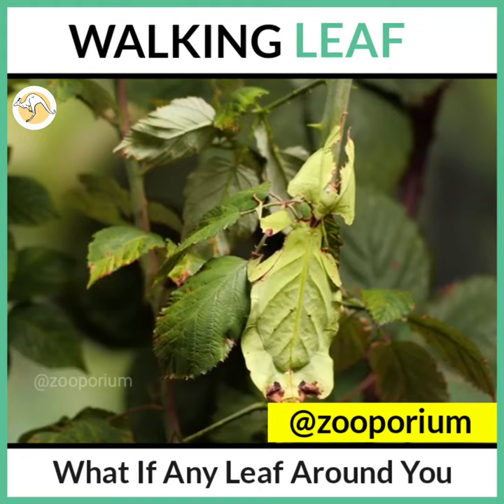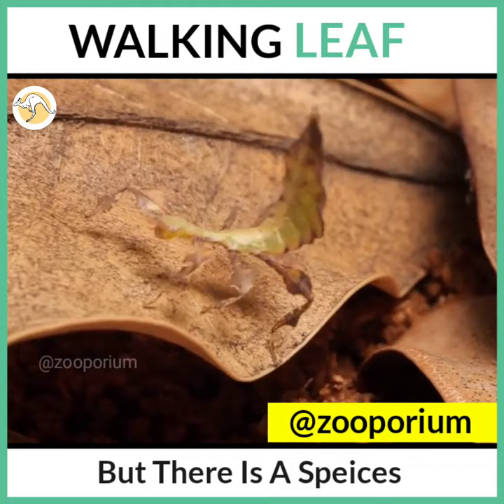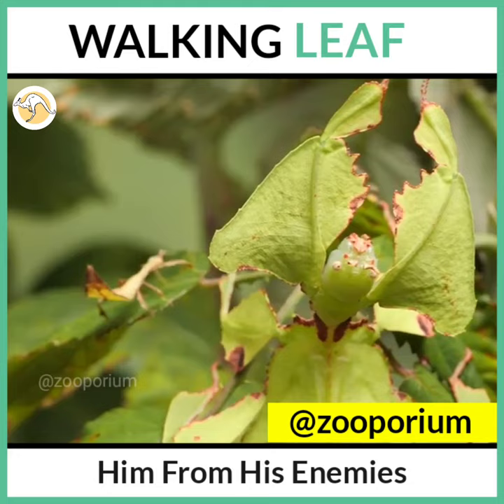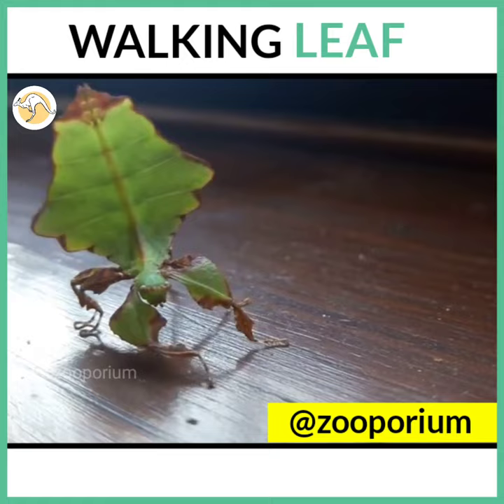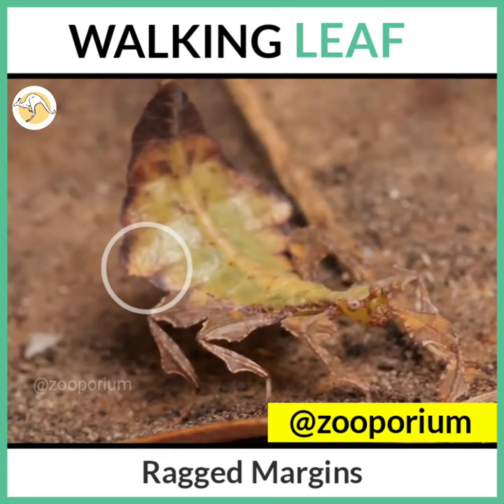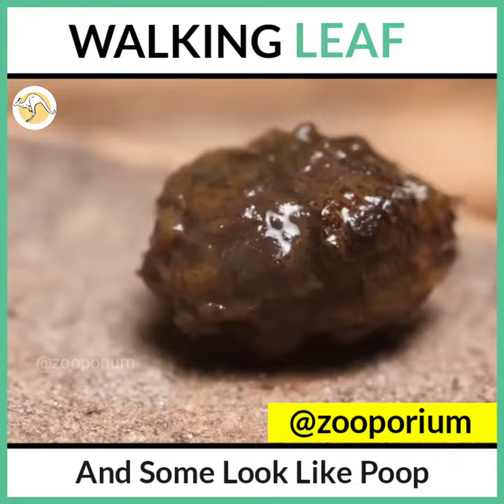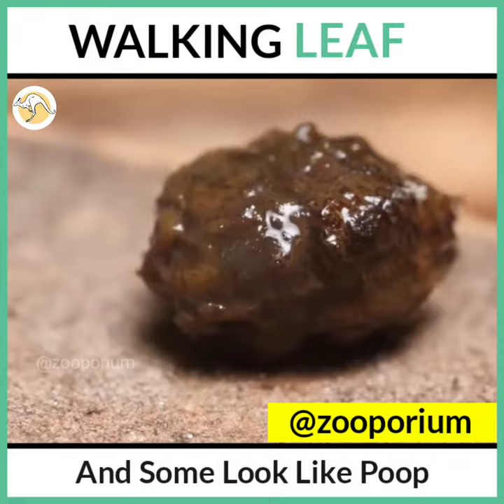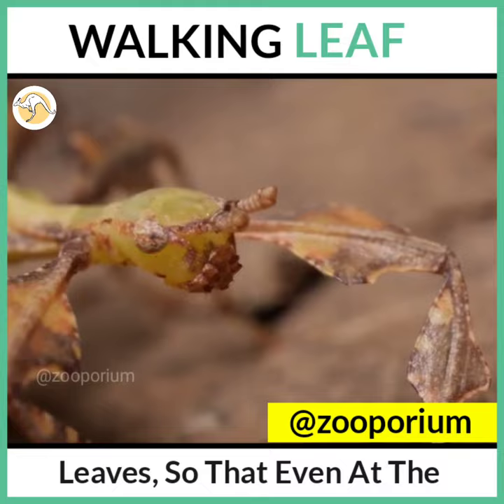PHYLLIDAE - THE WALKING LEAF |ZOOPORIUM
Scientific Name - Phyllidae
Common Name - Walking Leaf
Follow - @zooporium
Specification-
It has an extraordinary kind of camouflage, which protects him
from his enemies.
Not only
the colour and shape but also his veins are duplicated.
The legs are flattened and look like small leaves.
They
also have irregular ragged margins giving the appearance
of leaves eaten by insects.
And the some eggs laid by them look like tiny dried up spiny seeds and some  like poop
and hence escape detection.
As though all this is not enough, when there is a breeze,
they sway themselves in perfect way of the
swinging leaves—so that even at close range it is difficult to be detected
For More Info You Can Read My Blog Also !
For More Follow Zooporium Now